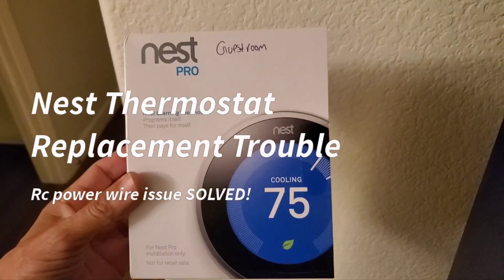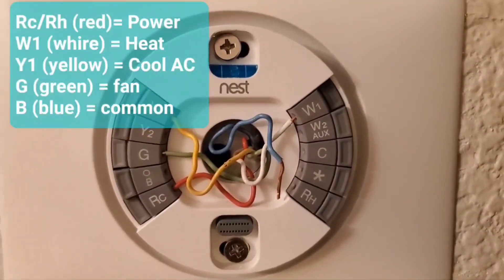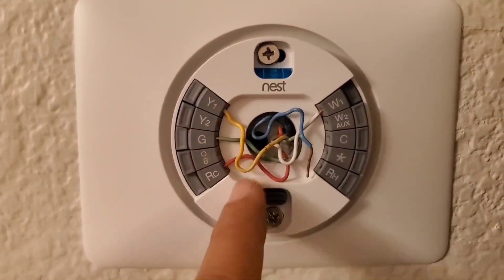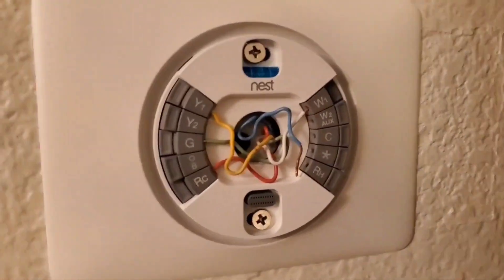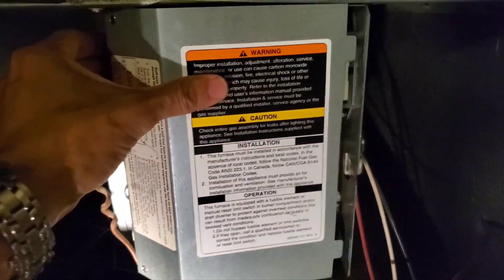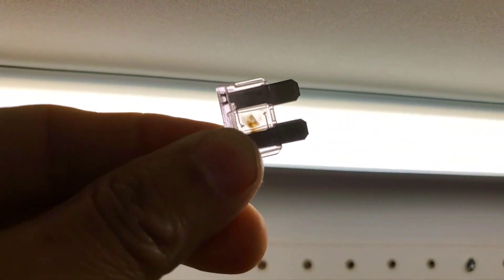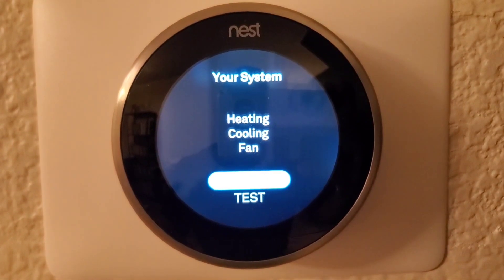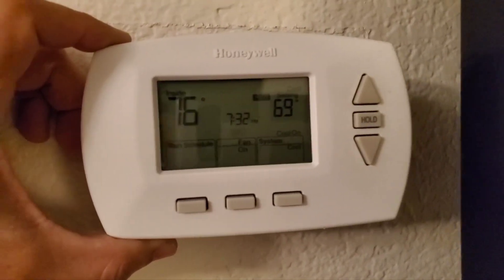Troubleshooting Nest thermostat Rc (red) wire issue- no power detected problem. Fuse fix.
NEST thermostat. "WARNING REPORT. No power to the Rc wire detected."  ERROR MESSAGE. Troubleshooting Nest thermostat Rc (red) power wire issue and finding solution- replacing a faulty fuse. Fuse failure occured by my own failure to turn off HVAC circuit breaker to HVAC before replacing the Nest thermostat- thinking I would be very careful and that I could swap the unit without that step.  Wrong. Lesson learned. Made this video to hopefully save others hours of troubleshooting.